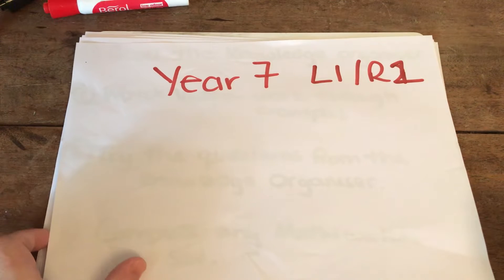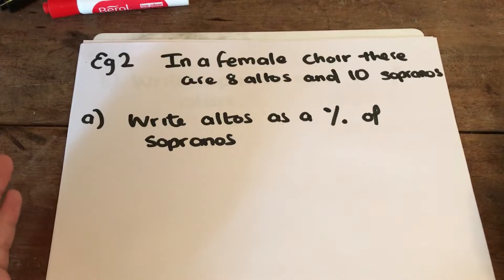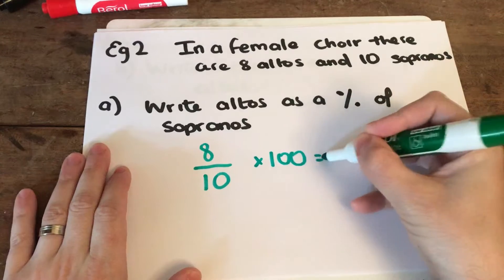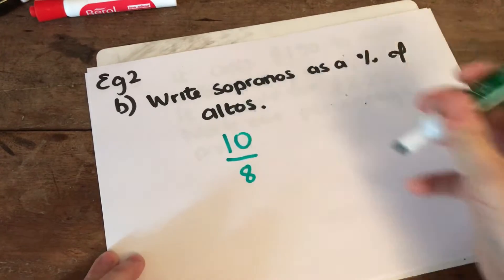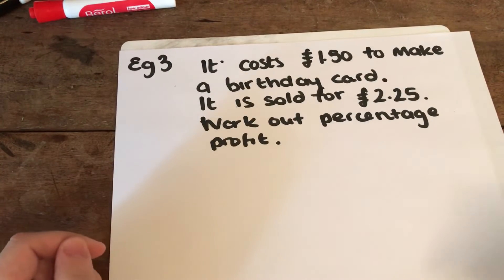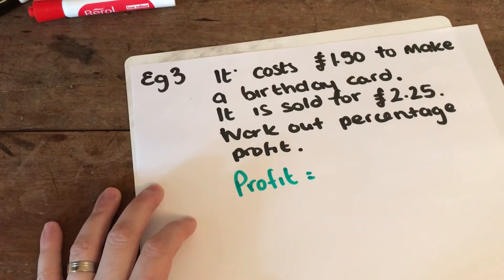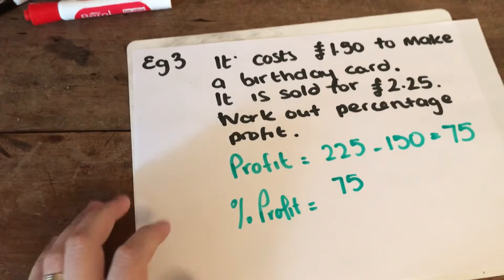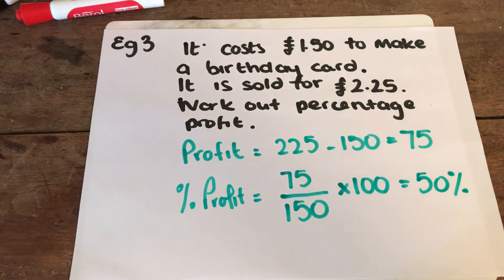Year 7Delta KO2 Writing an Amount as a Percentage of Another Non Calculator WC 20-4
Tutorial for Knowledge Organiser 2 for Year 7 classes L1/R1